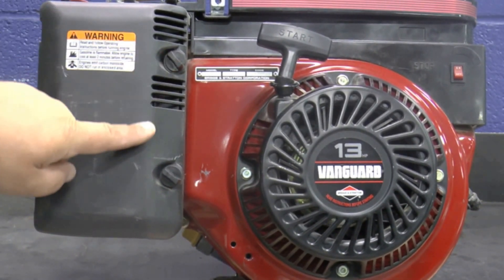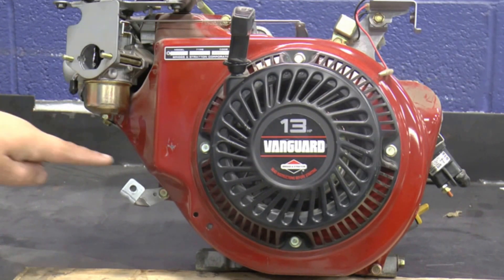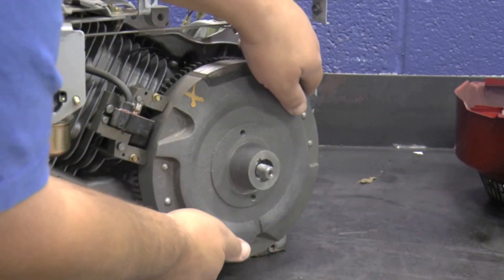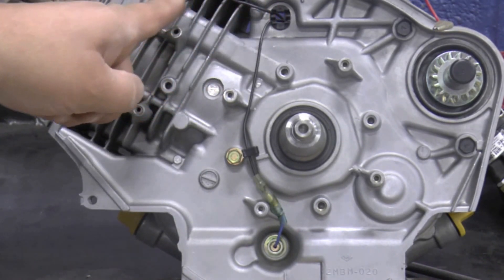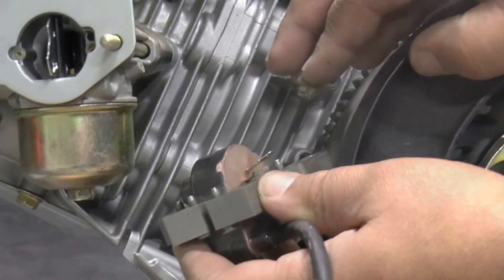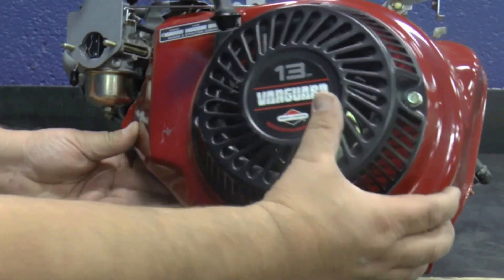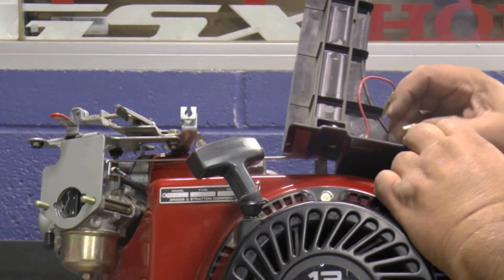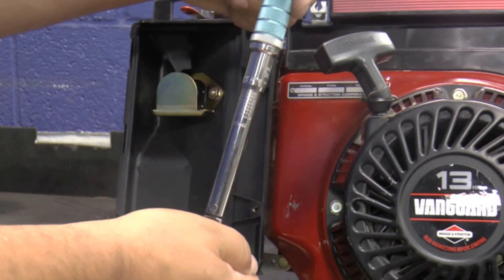245000 Briggs & Stratton Vanguard Ignition Service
This video is made for my students to learn how to disassemble, test, and reassemble the 245000 Vanguard Briggs & Stratton engine.